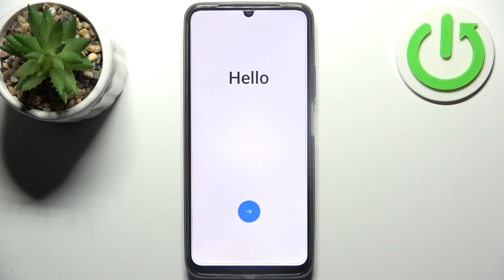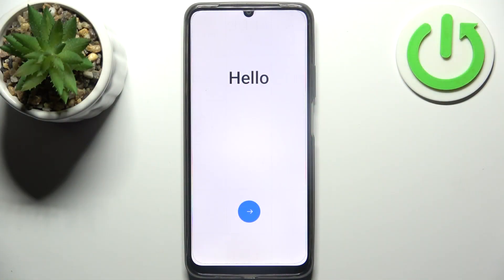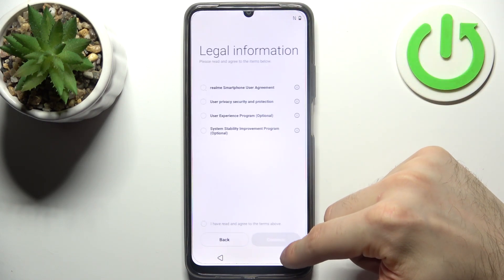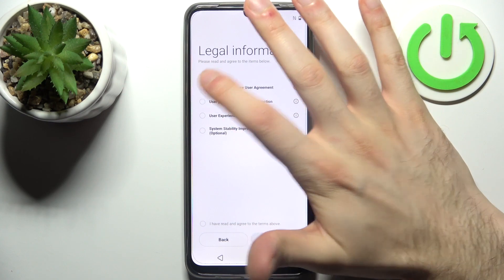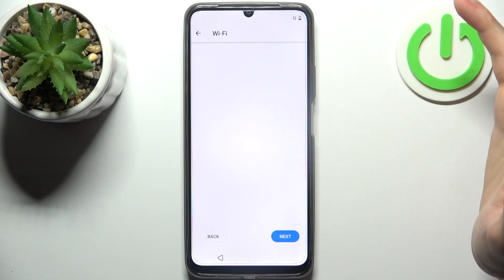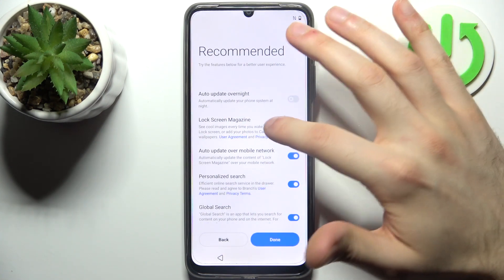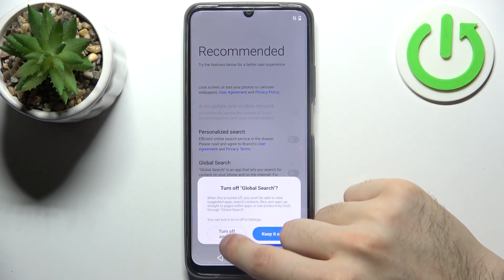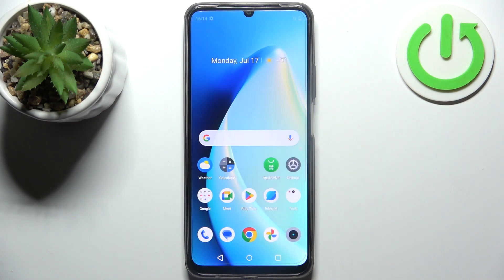How to Set Up Realme Narzo N53 – Configuration Process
If you're wondering how to fully configure your Realme Narzo N53, then here we are coming to show you how to do it! In this tutorial, we would like to guide you to a proper section, which will allow you to easily set up the device, starting from choosing a language and ending on the welcoming screen. So let's follow all shown steps and successfully set up the Realme Narzo N53!

How to configure Realme Narzo N53? How to activate Realme Narzo N53? How to set up Realme Narzo N53? How to accomplish the initialization process Realme Narzo N53? How to initialize Realme Narzo N53?